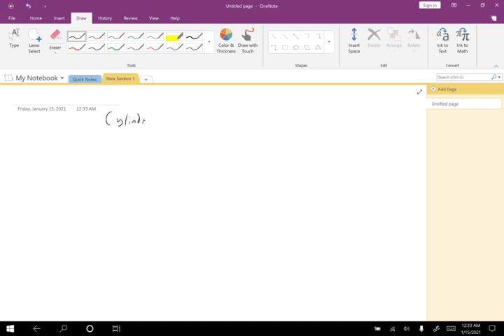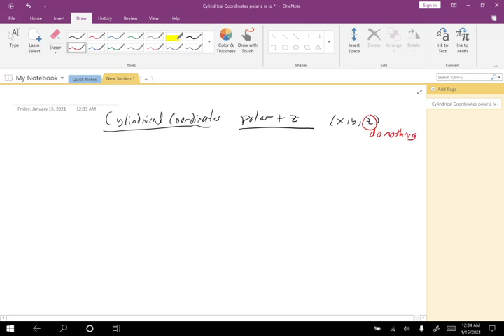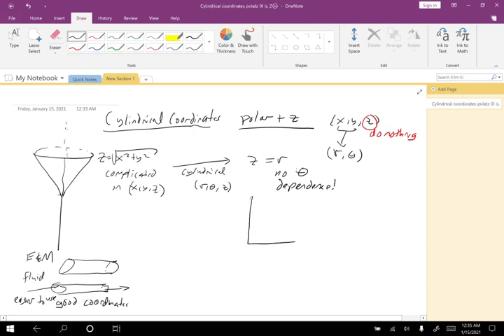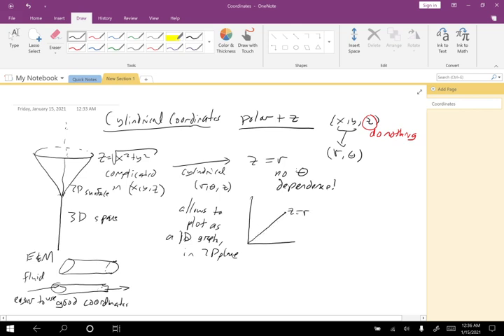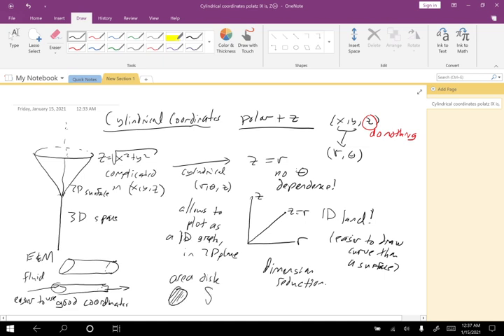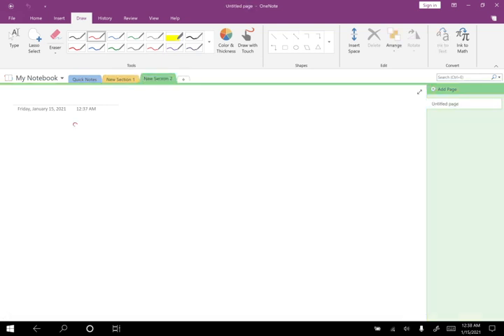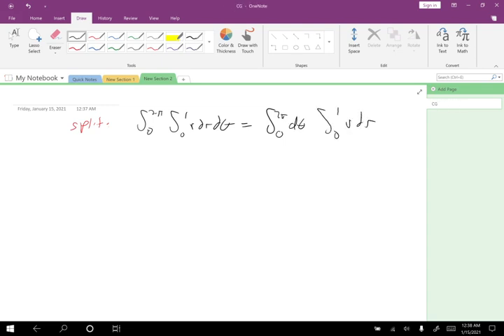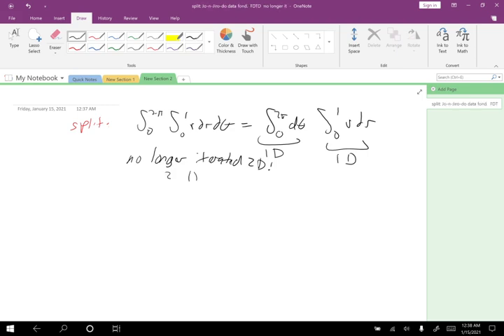Multivariable Calculus 6.1: cylindrical coordinates = polar coordinates + z